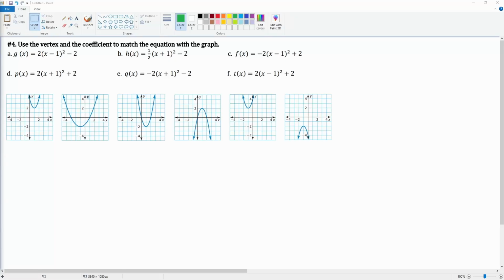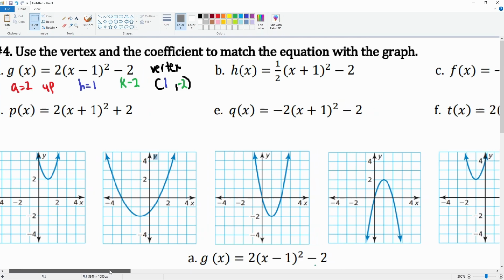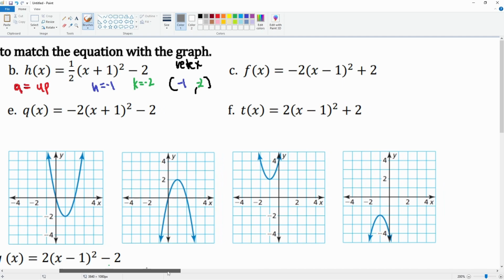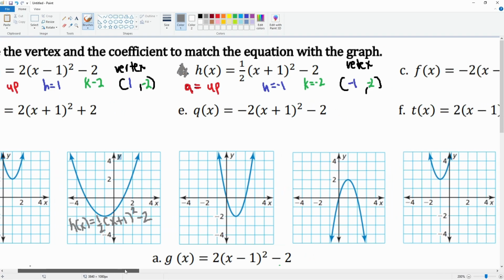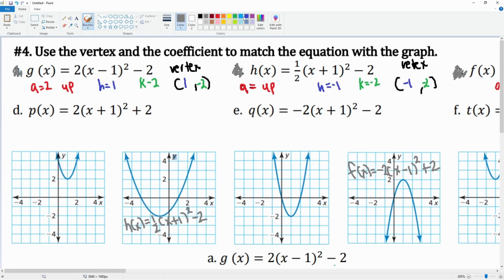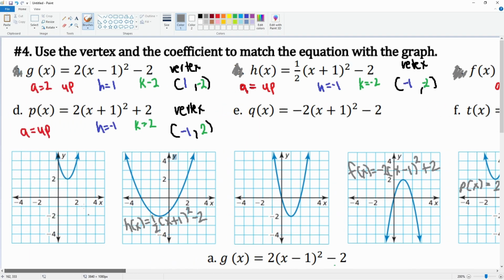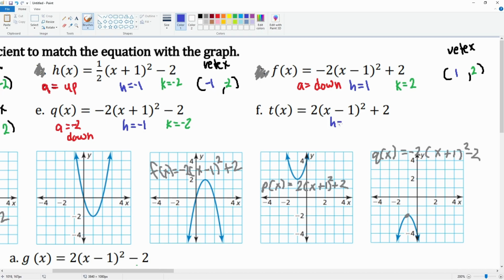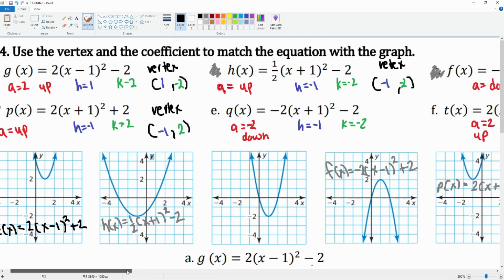Use the vertex and the coefficient to match the equation with the graph. #4